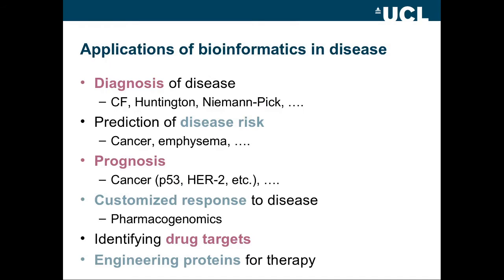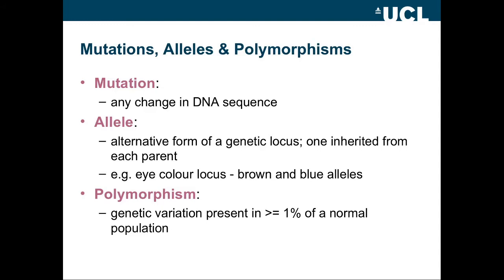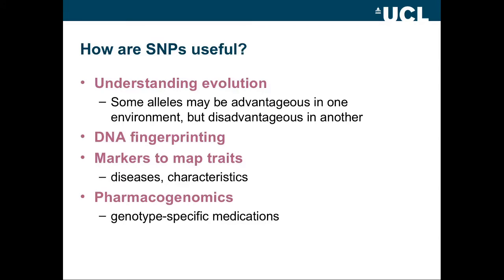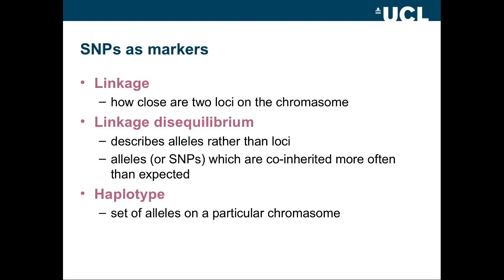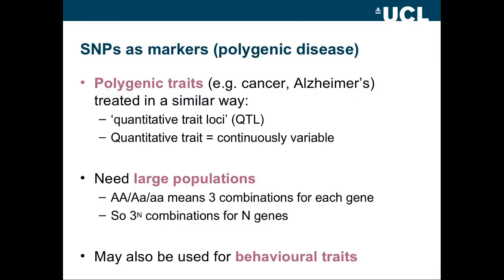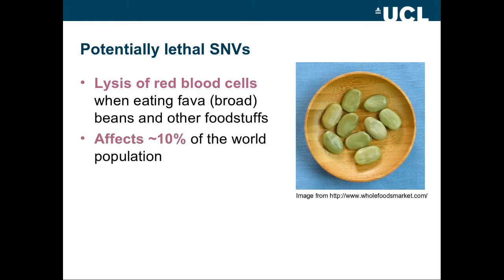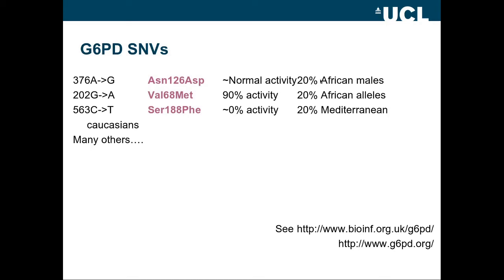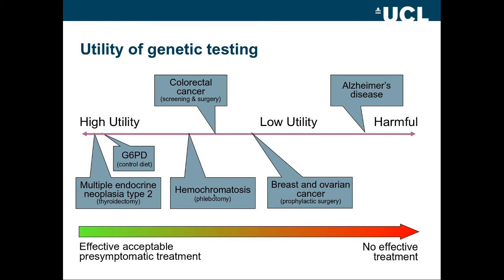BIOC0016: Medical Applications Part 1